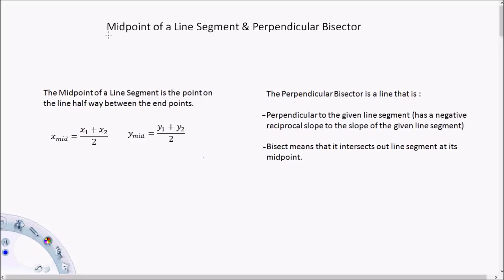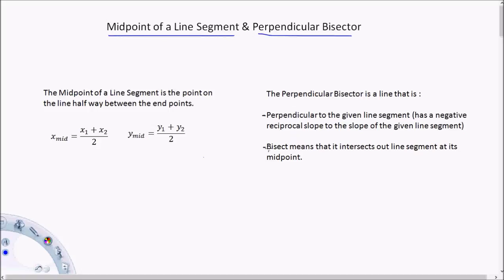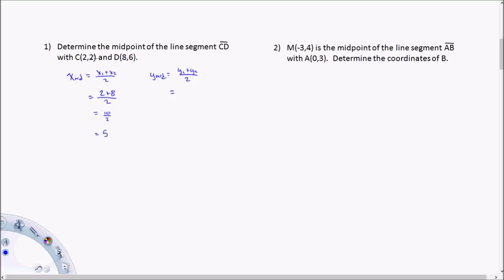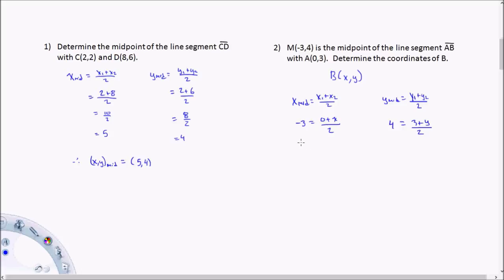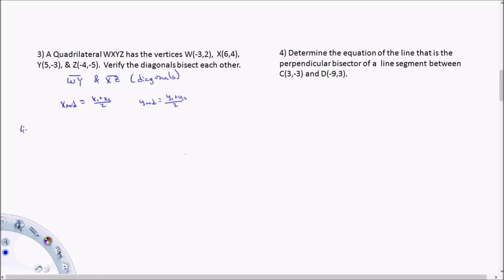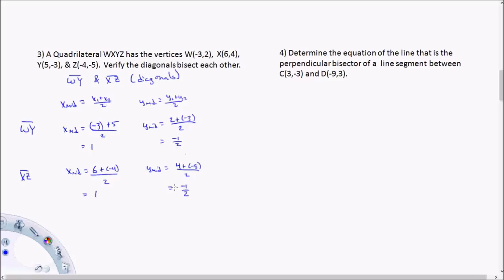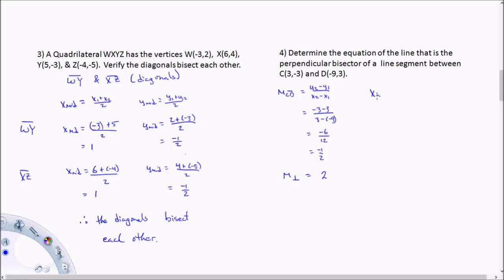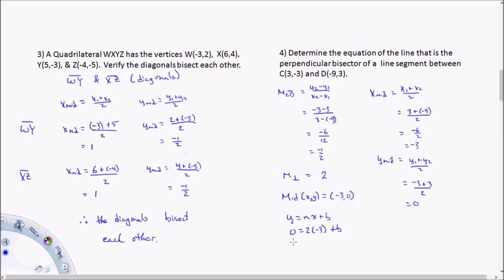Midpoint of a Line Segment & Perpendicular Bisector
This video shows hoe to find the mid-point of a line segment and how to find a perpendicular bisector (right bisector).